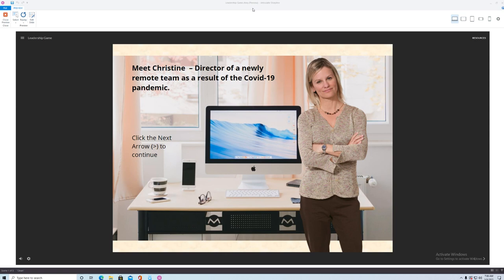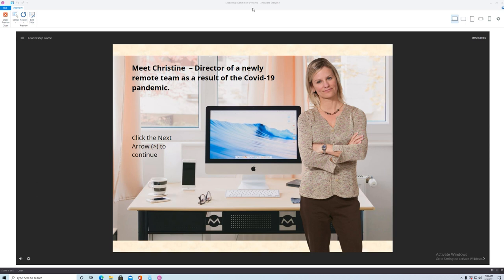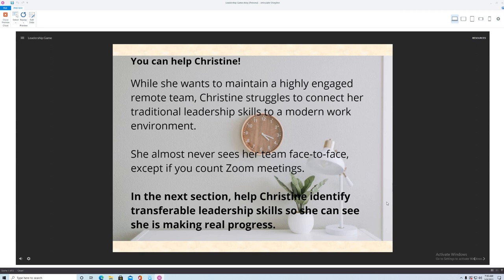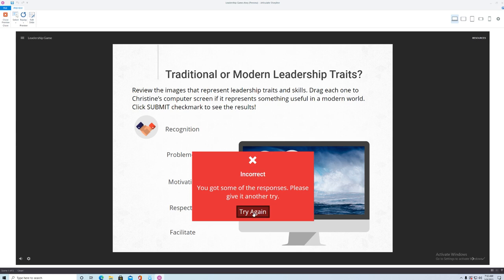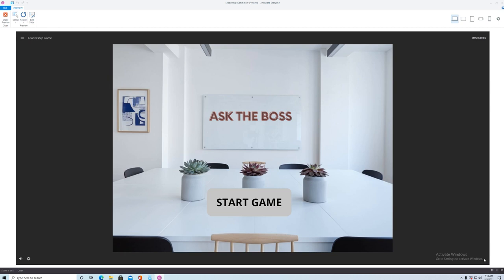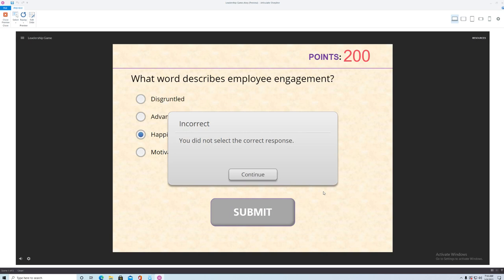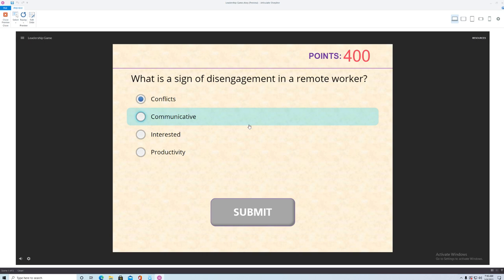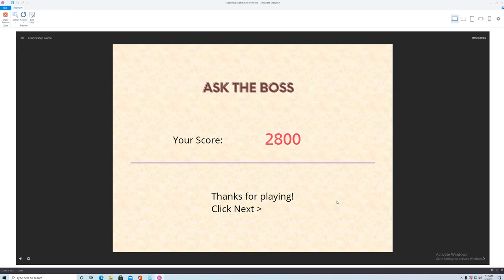Leadership Development - Christine Game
Help Christine learn how to transfer her traditional leadership skills to modern skills so she can maintain an engaged remote team.